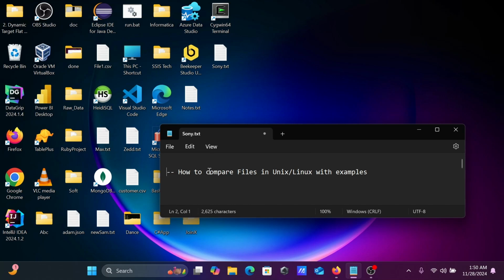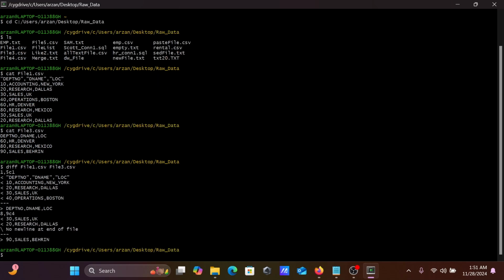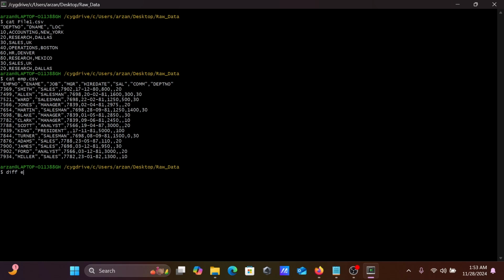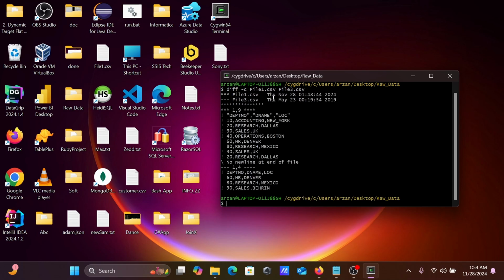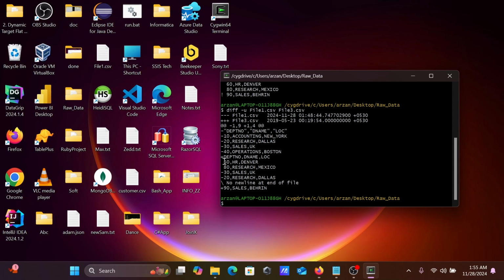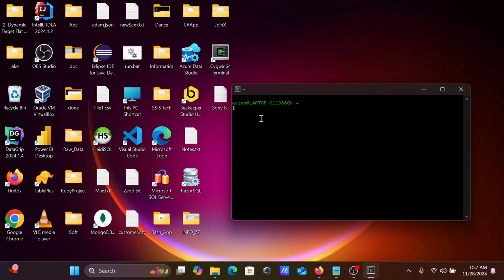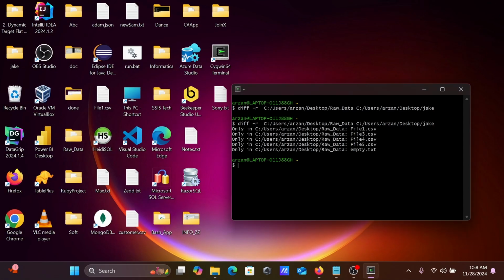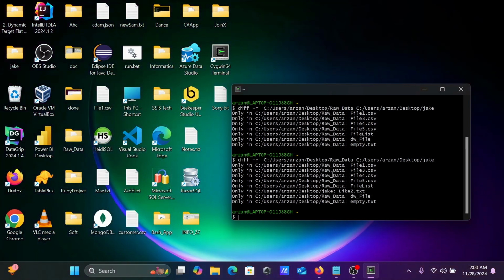Compare Files in Unix with Examples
How to check difference between two files in Linux
Diff command in Linux
Diff command in Unix
Diff command in Linux show only differences
Shell script to compare two files line by line